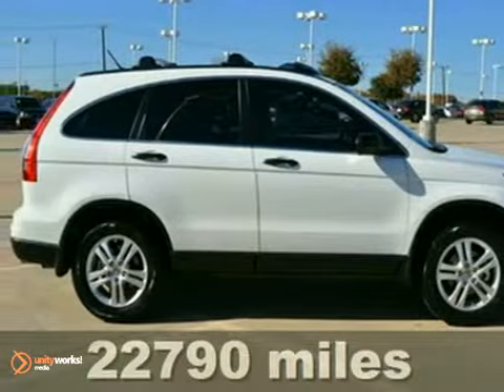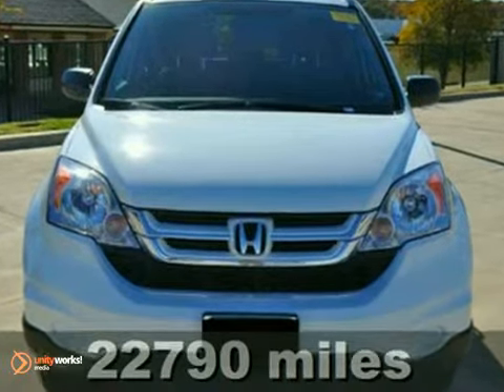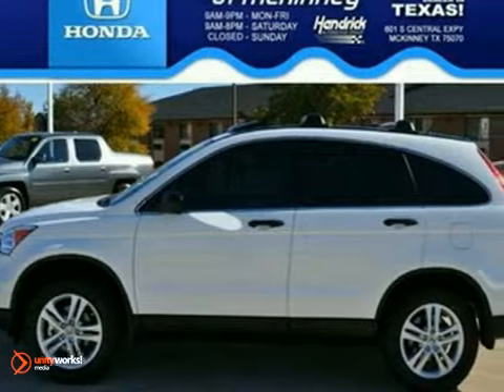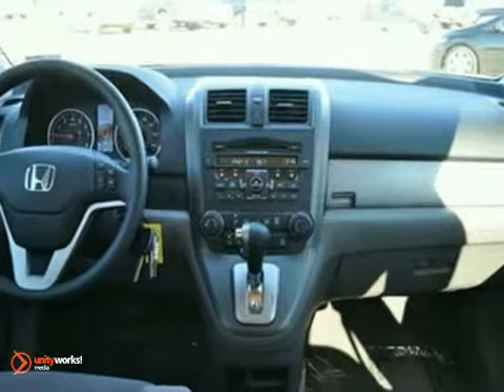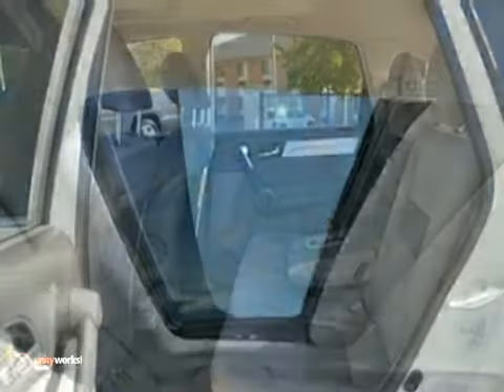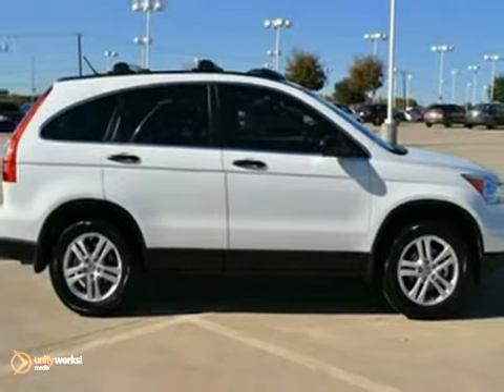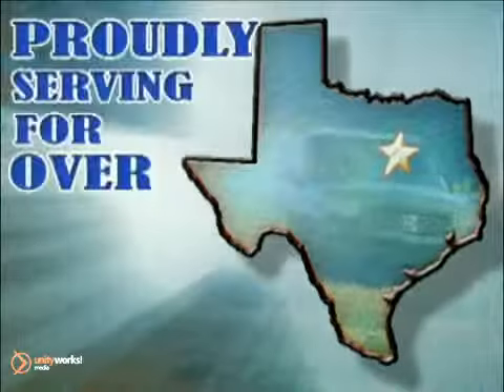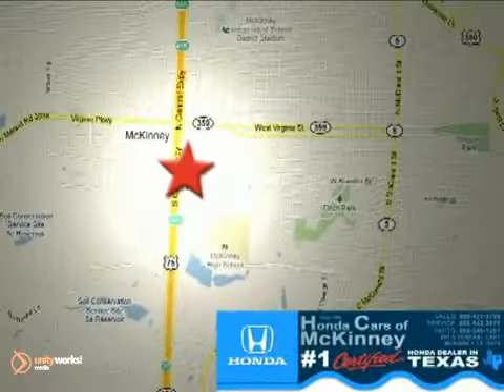2010 Honda CR-V #702464 in Dallas TX McKinney, TX - SOLD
SOLD - If you are looking for real value on a great used car, Honda Cars Of McKinney invites you to come in and test drive this 2010 Honda CR-V, stock# 702464. We are conveniently located near Dallas TX McKinney, TX and known for our great selection, reliability and quality. Come take a look at this 2010 Honda CR-V today.

601 S Central Expy
Dallas TX McKinney TX, 75070